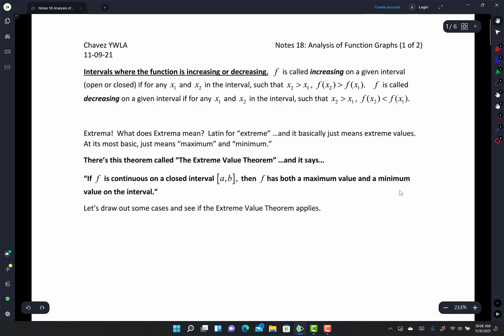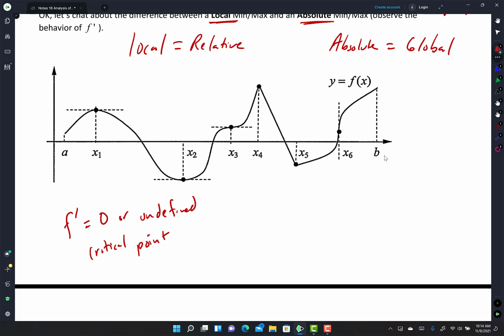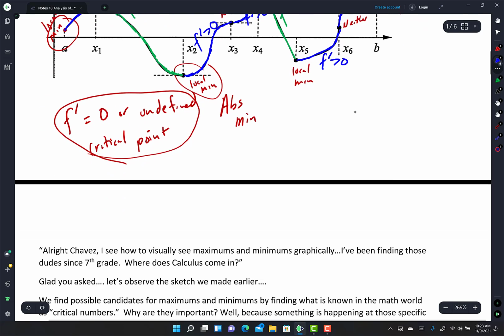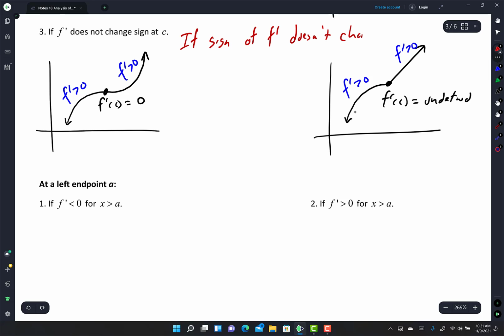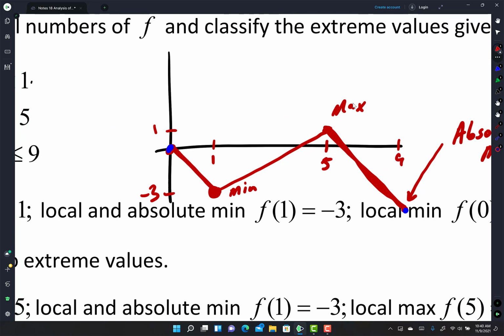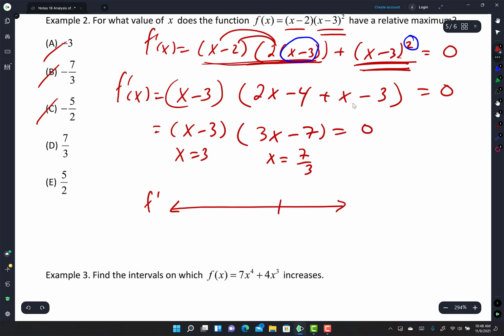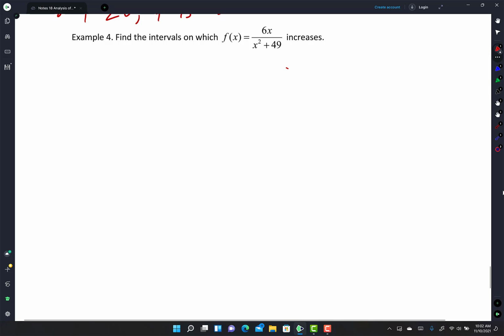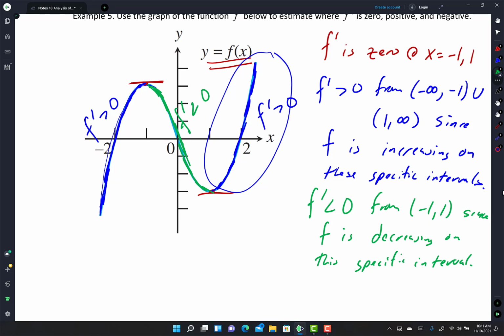notes 18 extreme value theorem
Introduction to Extreme Value Theorem and early access to First Derivative Test. Let me know if there's any questions and/or comments. Thank You.